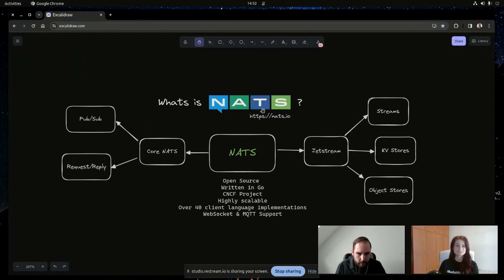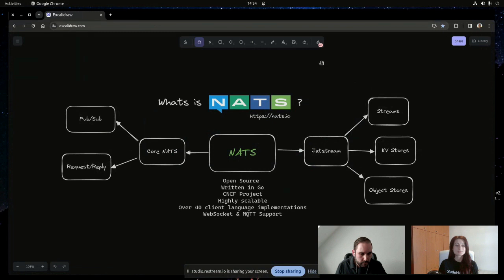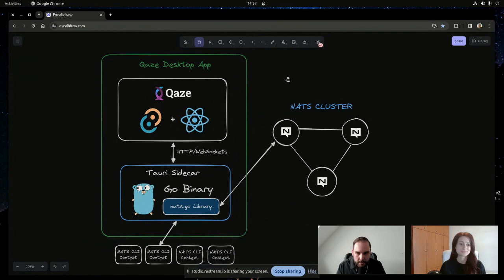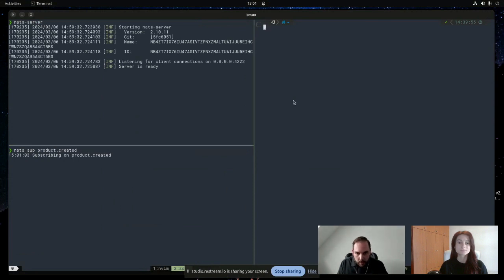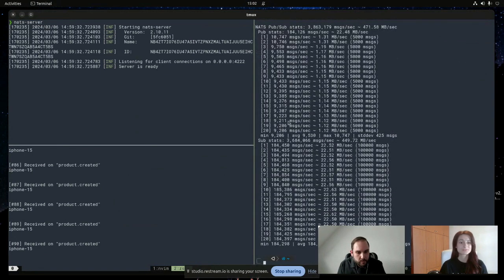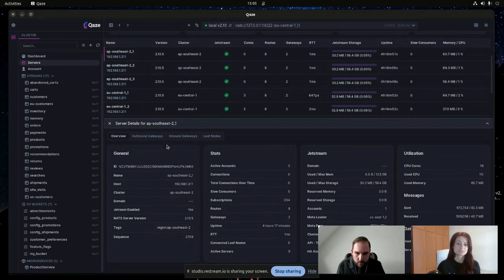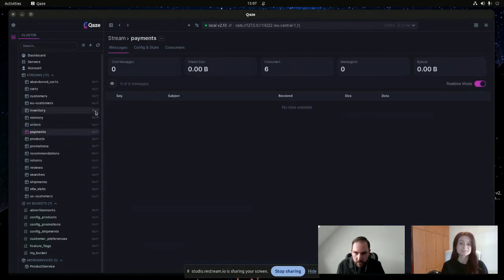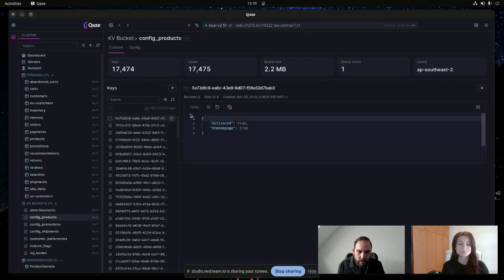🎤 Interview with Sebastian Holstein, Founder of Qaze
Welcome to the 1st episode of our new series "Building with Tauri" where we chat with developers who build amazing projects and products using @tauri-apps.

In the first episode, we have Sebastian, the founder of Qaze, a NATS Management GUI.

1. Introduction 00:00 - 01:14
2. Why Tauri? 01:15 - 02:17
3. Overview of NATS (presentation) 02:18 - 07:59
4. Overview of Qaze (architecture) 08:00 - 10:21
5. Qaze demo 10:22 -  21:20
6. Are you working on this alone or is there a team behind Qaze 21:21 - 23:26
7. What inspired you to create Qaze? Was there a specific problem or need that you identified? 23:27 - 24:45
8. When faced with challenges or bugs during the development process, how did you troubleshoot and overcome them? 24:46 - 26:03
9. Would DevTools by CrabNebula have streamlined your development process or helped in debugging? 26:04 - 27:24
10. What are your plans and goals for the future of Qaze? Are there any upcoming features or enhancements you're working on? 27:25 - 29:00
11. Outro 29:01 - 29:29

Have you built something cool with Tauri? Ping @EleftheriaBatsou (username: eleftheria_b) on Discord and schedule your interview! This is your chance to demonstrate your product to a community of thousands of developers. 😏